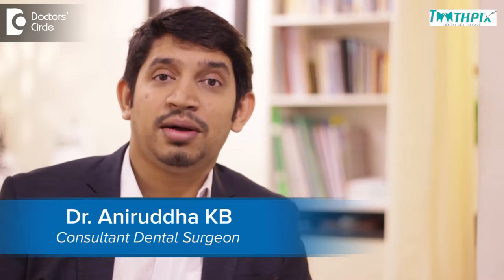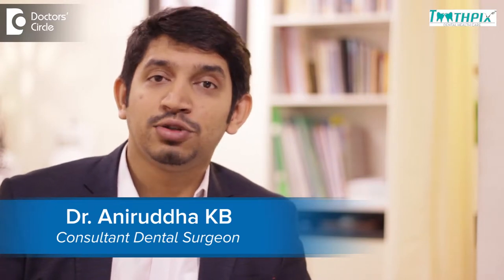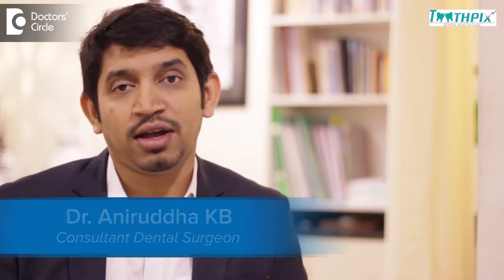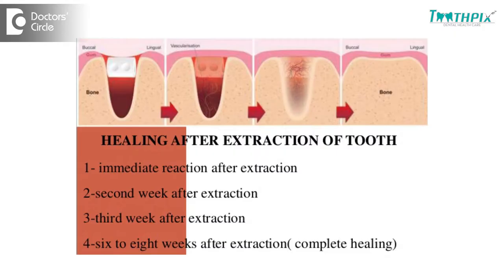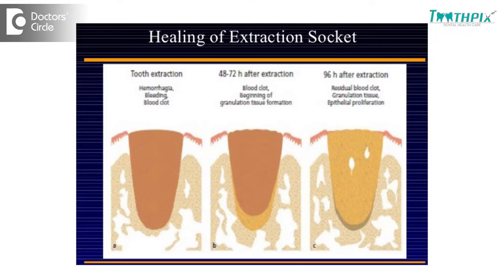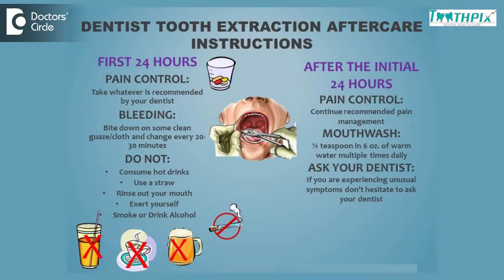What are the post extraction instructions? - Dr. Aniruddha KB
Extraction is nothing but tooth removal. So it can be your front tooth, that is the incisors or it can be your back tooth, that is your molars. After the removal of the tooth, there is  a socket which is left behind it he bone, that needs to be filled in with bone and complete healing needs to take place and sockets need to be cover by gums .there are certain instructions that we need to follow to maintain the healing process after extraction. So what do we do? The patient will be asked to bite on gauze for 30 – 40 minutes. This is going to create a pressure and create a clot formation. After 30 – 40 minutes, we recommend the patient to wash their hands and to remove the gauze and not to spit because spitting is going to cause a negative pressure inside the mouth resulting in dislodgement of clot formation. So the patient is asked not to spit because it causes a negative pressure inside the mouth resulting in dislodgment of clot formation. If the bleeding had not stopped, then the process of keep in the gauze can be continued for the next couple of          hours. Placing of ice pack is advised or sugar free ice-cream would help in clot formation. After extraction we would recommend the patients not to take anything hot because that would probably affect the extracted site. If an extraction is done under local anesthesia, there is going to be numbness in that area. So the patient is not asked to bite on the lips or the cheeks so that there is not going to be any further complication following extraction. It is advised not to put the tongue or brush or finger to check whether the area is healed. All these things should avoided. It is also advised to do salt water rinsing in lukewarm water. You need to rinse our mouth after 24 hours after extraction. It is also advised not to walk around in hot sun for atleast 24 hours post extraction because this could initiate some amount of discomfort and it can aggravate the problem. However if there is any kid of swelling, the first 48 hours it is very normal to have a swelling, but if it continues for more than 3 – 4 days, it is better to call back to your  dental office and find out what could be done about  that. Post-operative medication, post extraction antibiotics or pain killers are given. So it has to be taken according to the prescription, according to what the doctor has informed and because this is a wound, it is important to maintain this clean and neat. So the oral hygiene practice has to be maintained. There are some patients who stop brushing thinking that it is going to disturb the extracted wound. You have to continue washing our mouth, rinsing, brushing your teeth after 24 hours after extraction. If you follow the post-operative instructions, then the healing process will speeden.